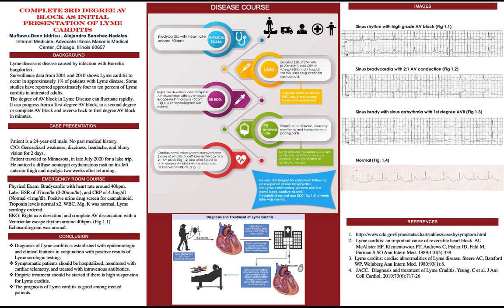Complete 3rd Degree AV Block as initial presentation of Lyme Carditis